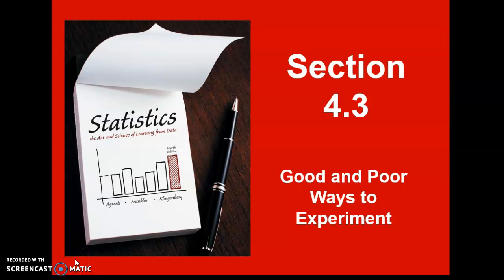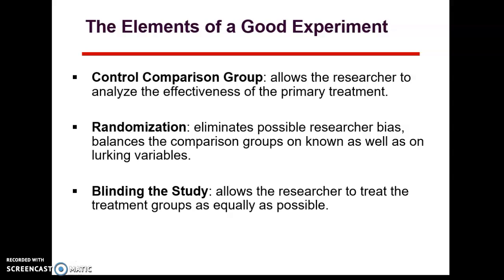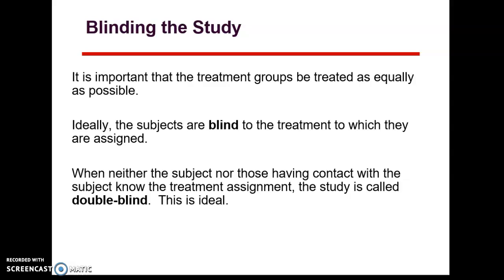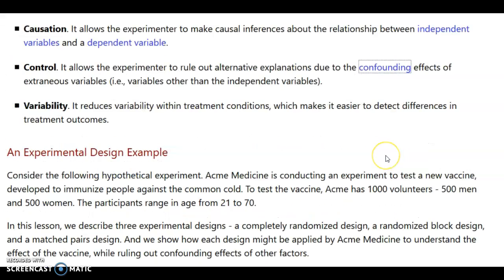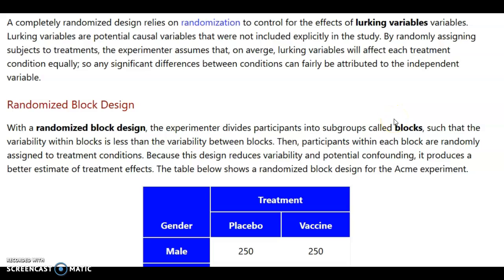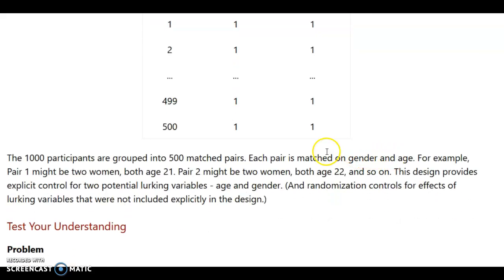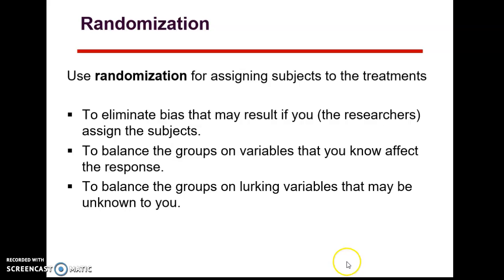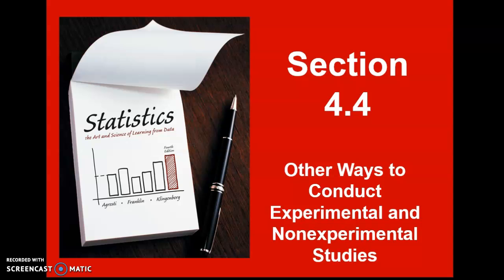Ch4.3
Experimental Design